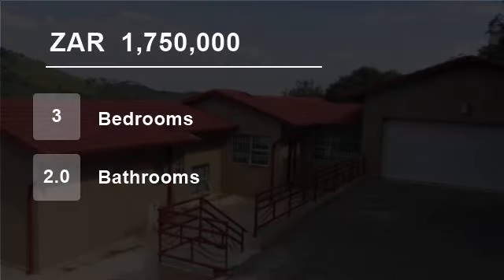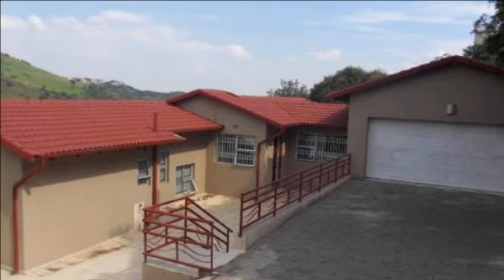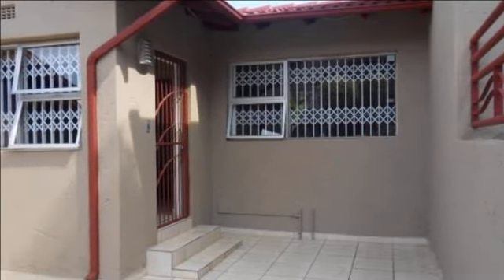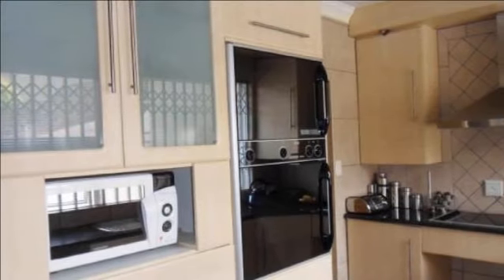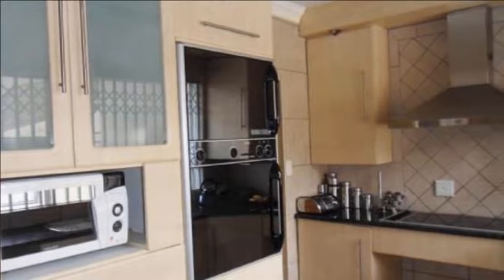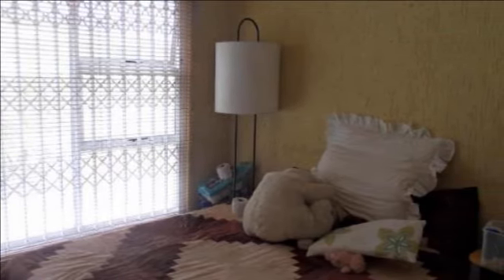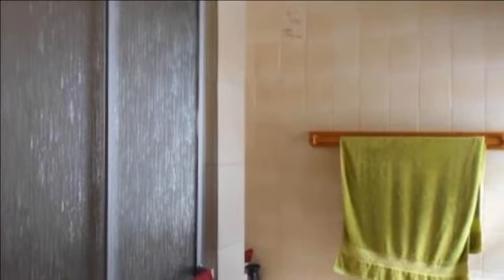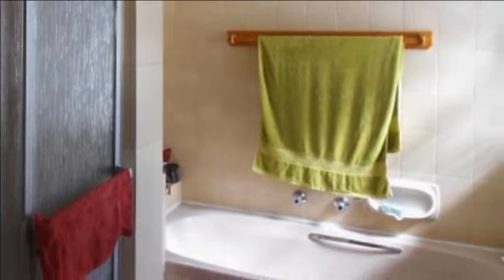3 Bedroom House For Sale in Bassonia, Johannesburg South, South Africa for ZAR 1,750,000...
To view videos of similar listings in Bassonia, Johannesburg, Gauteng please

Property Description

As cute as can be and as pretty as a picture!

This cute, split level family home is set on large stand overlooking the rolling hills of Bassonia, Johannesburg.  The top level offers a modern kitchen with a generous amount  of beechwood, wooden built in cupboards complimented with dark granite tops.  The inviting dining room ...